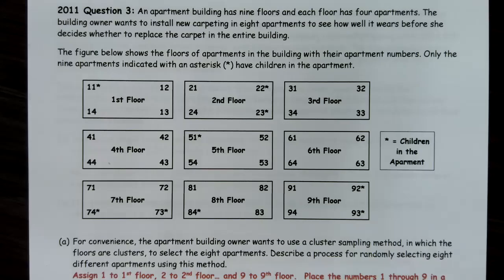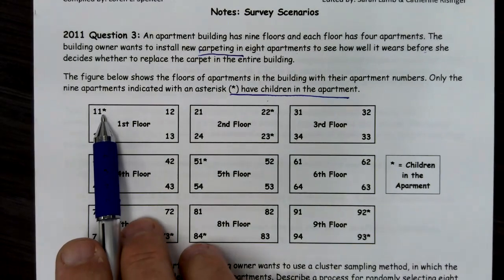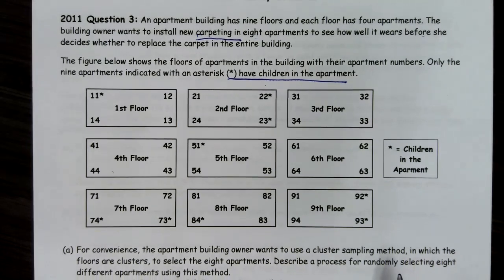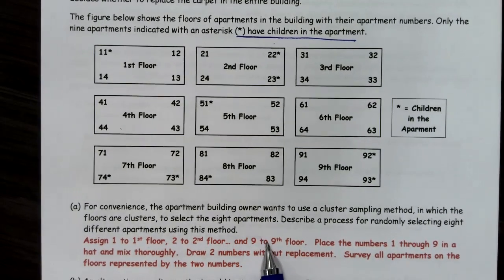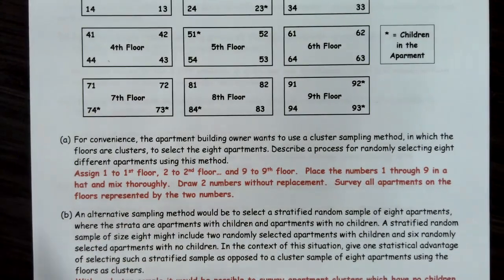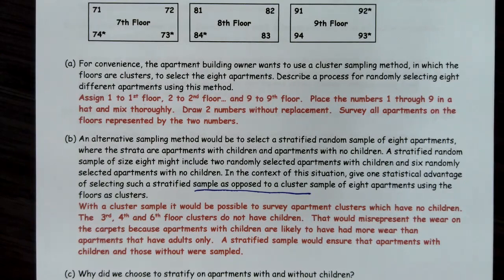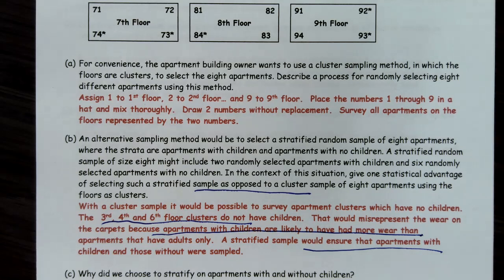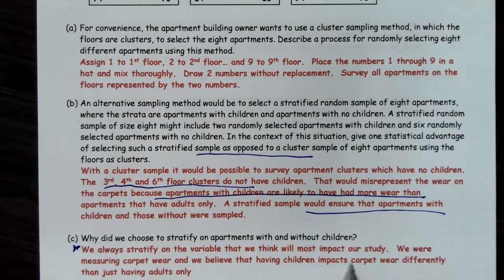17 Unit 1 AP FRQ Apartment Carpets 2011 Question 3